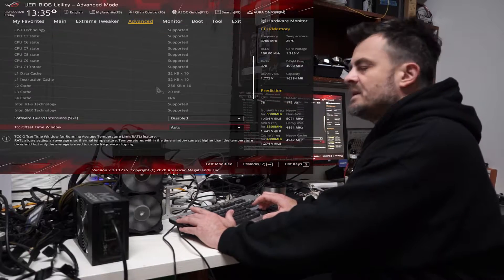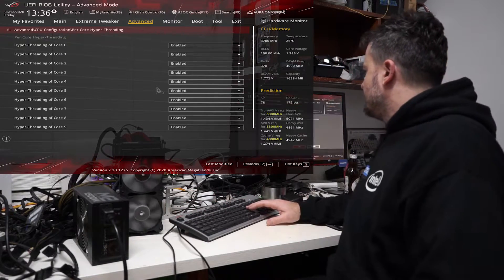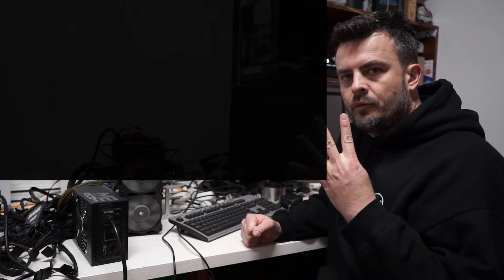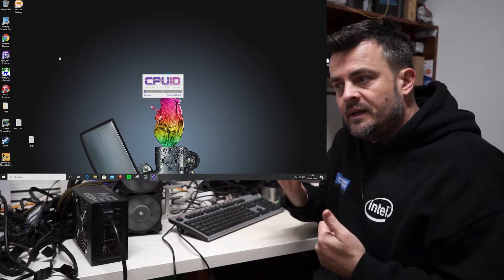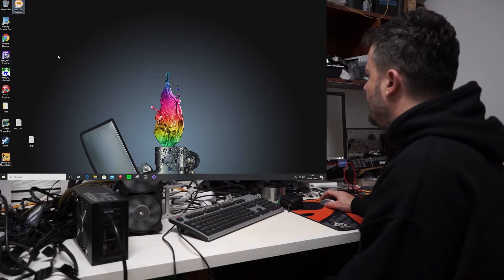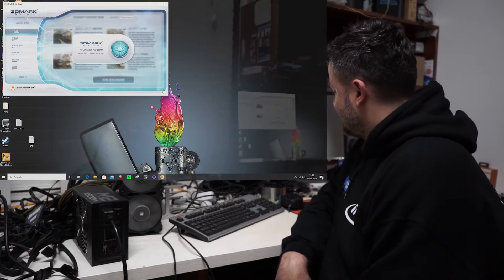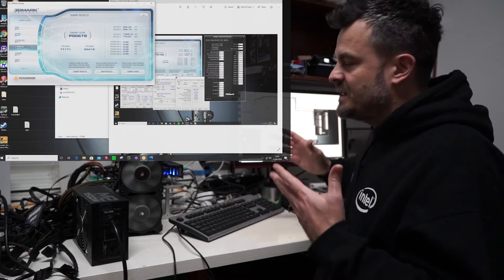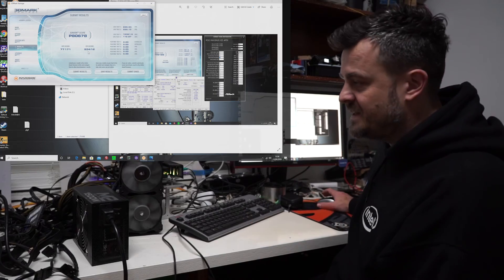Intel 10900K Hyperthreading tweak boost in 3DMARK Vantage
In this video I explore the new Intel 10th gen hyperthreading feature which allows per core hyperthreading selection. The result is a monster performance boost in 3DMARK Vantage. This might be worth testing on other benchmarks and applications that don't scale with a lot of cores! For extreme overclockers, this has huge implications on world records...

Doing my best impersonation of old my Steponzi, aka bearded hardware with giant text and ridiculous antics lol

00:00 - 03:37 Summer - Bensound